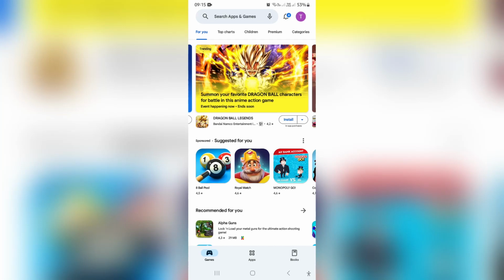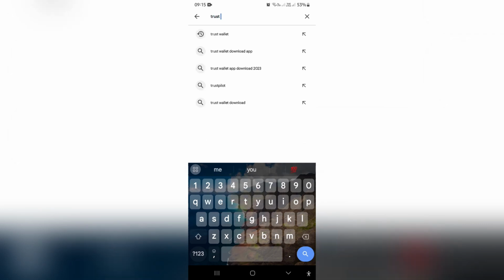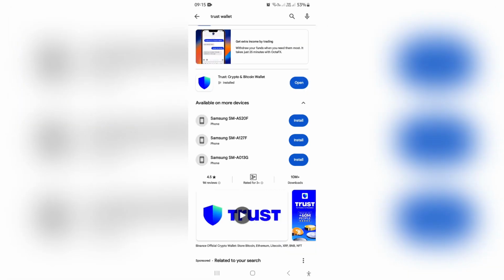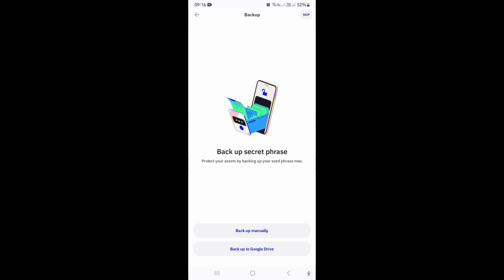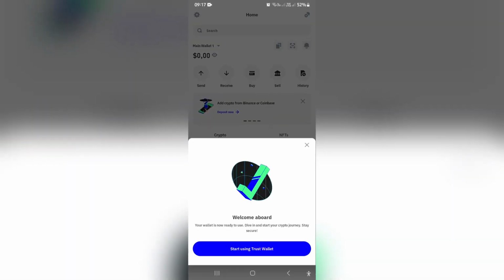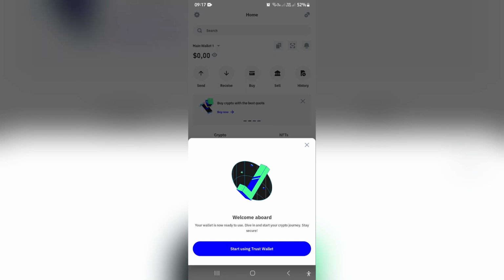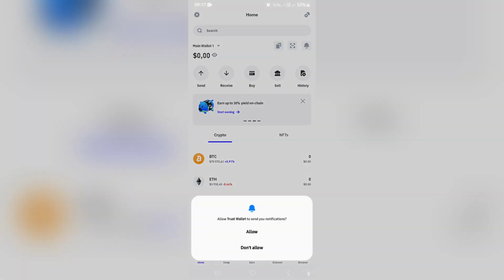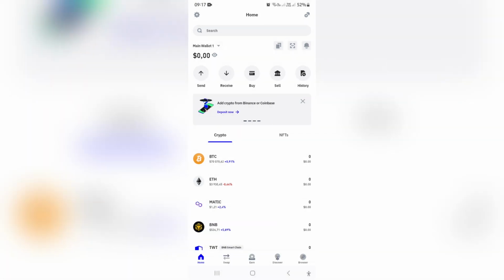How to Create Trust Wallet Account | Trust Wallet Tutorial 2026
In this video 'How to Create Trust Wallet Account', we will guide you through the process of creating a Trust Wallet account. Trust Wallet is a popular cryptocurrency wallet that allows you to securely store, send, and receive various cryptocurrencies. By following our tutorial, you will learn how to download the Trust Wallet app, set up your account, and create a new wallet to start managing your digital assets. We will walk you through the steps of generating a recovery phrase, securing your wallet with a password, and exploring the features of Trust Wallet.

Timestamps

Creating Trust Wallet Account – 00:07 – 02:00